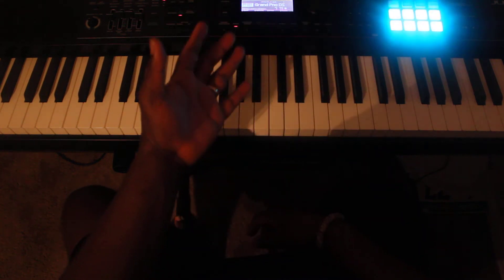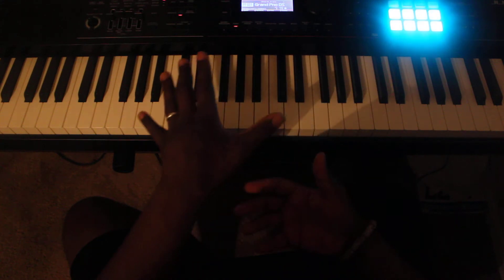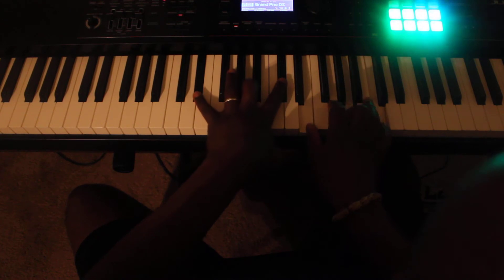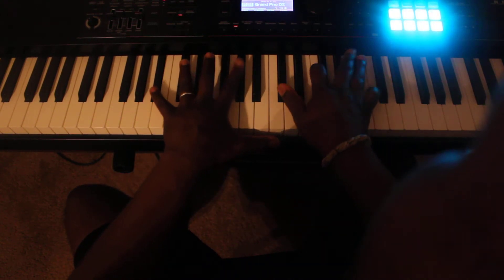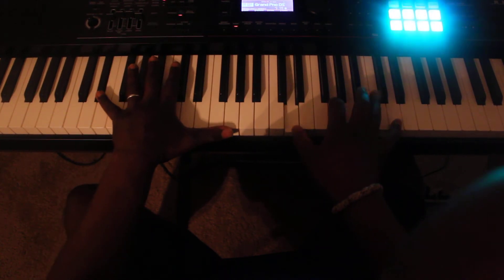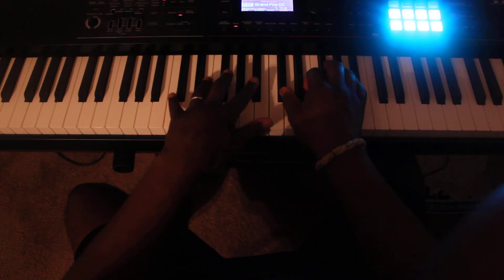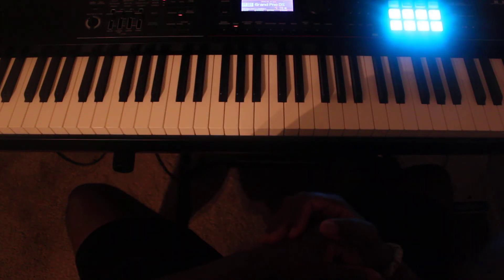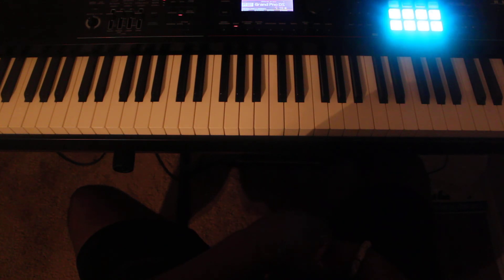Using arpeggios for emberlishment in your jazz standards -There will never be another you piano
This is a highly rerquested lesson about the use of arpeggios to embelish your standards .Hope you enjoy this lesson and check out my websit Kaybenyarkomusic.com